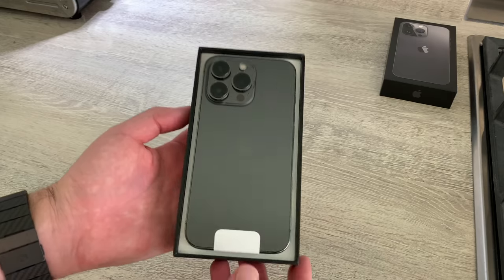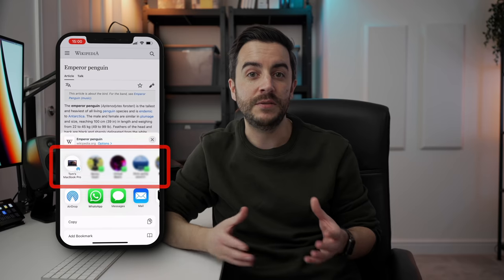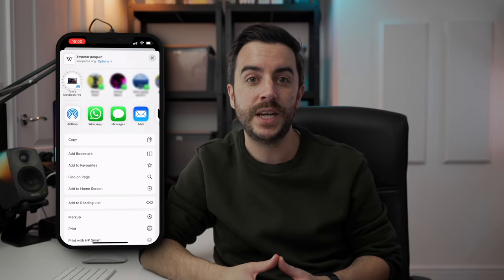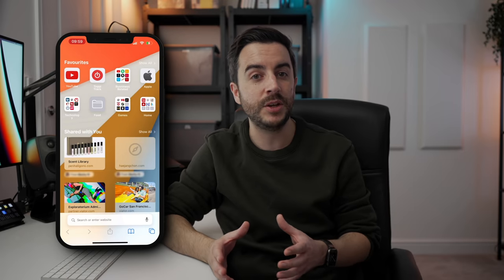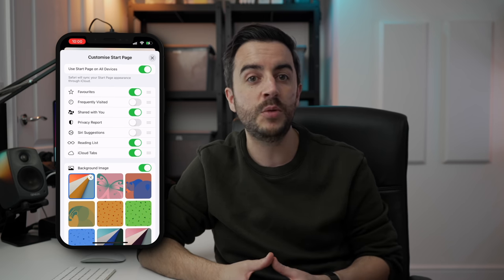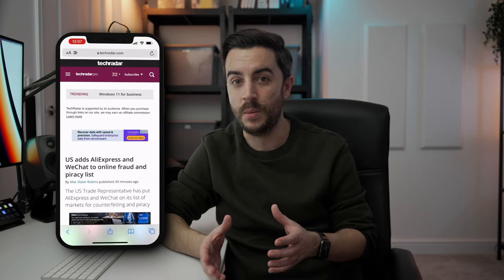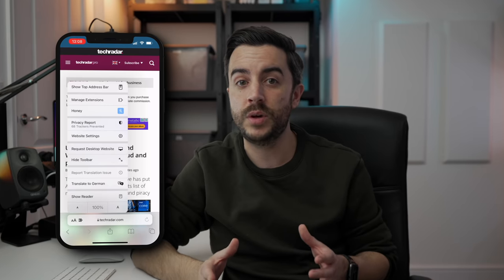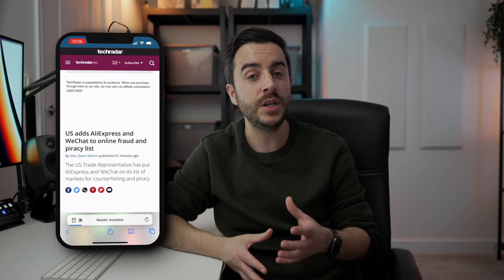The ONLY Safari for iPhone Guide You Need!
In this video, learn how to use Safari on iPhone - a full tutorial for 2022. It's a stock app, but like most stock iPhone apps, it's more powerful and useful than you might realise at first, especially when you know how to use it properly.